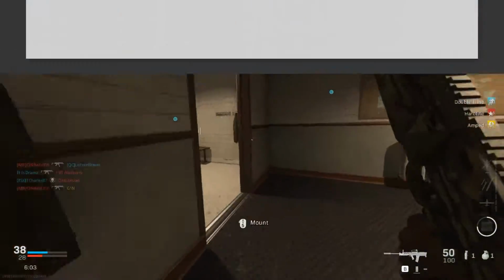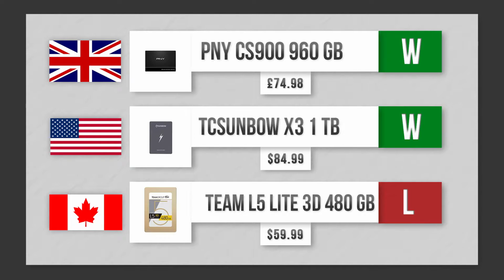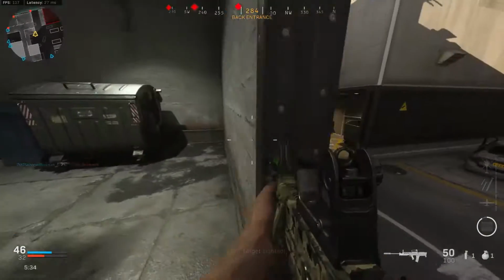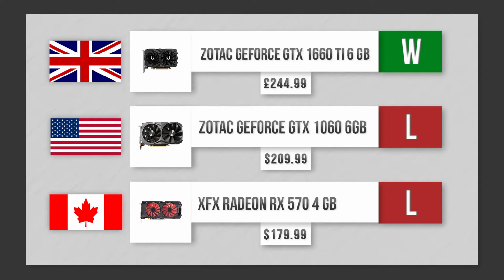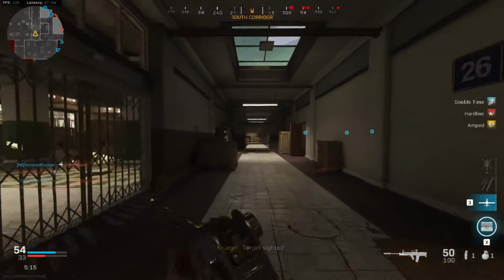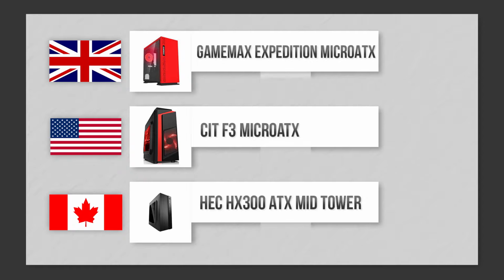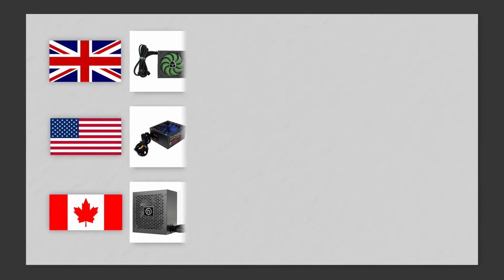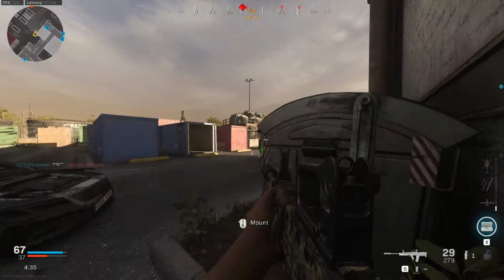The Ultimate $600 CA/UK/USA Budget Gaming PC Build! - January 2020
This video has 3 pc builds from 3 respective countries, Canada, the United States, and the United Kingdom!

*DISCOUNTS ARE NOT APPLIED

**SOME PARTS MAY CHANGE PRICE OR DISAPPEAR ENTIRELY. Don't be shocked.